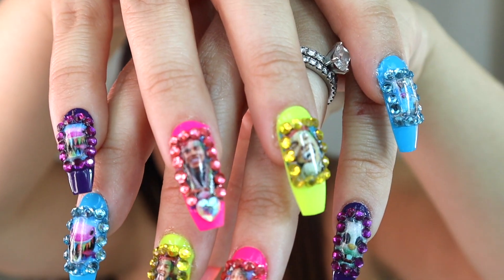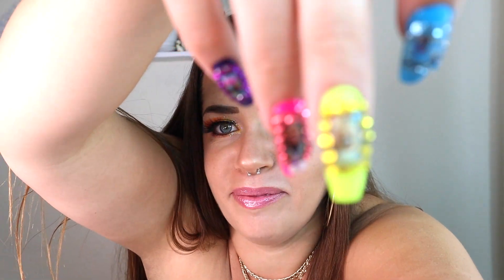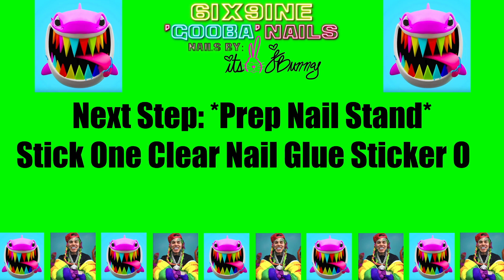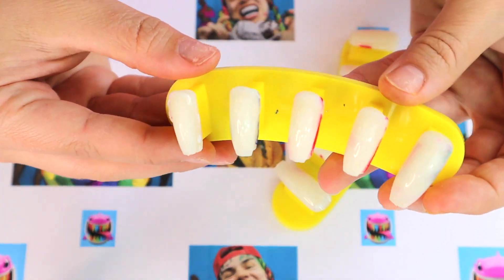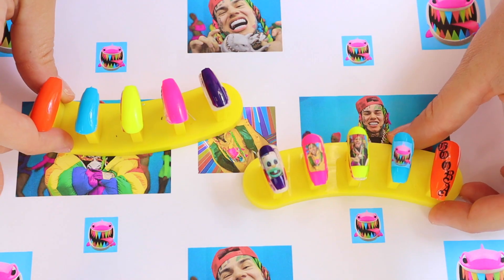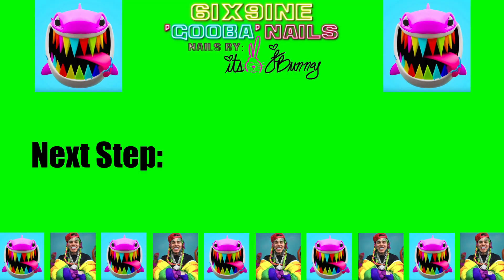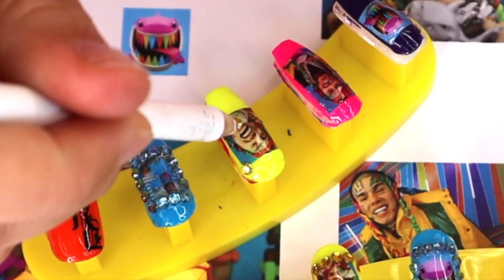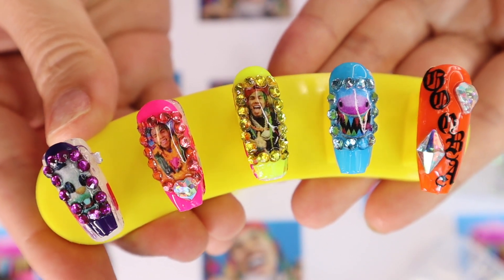6ix9ine GOOBA Music Video Nails [REAL PICTURES OF 69 ON MY NAILS! + Diamond Crystal Nail Art!]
6IX9INE SUPER FANS NEED THIS!
6ix9ine Iced Large Shark Pendant Iced Cuban Chain Bling Necklace

NEED A PRINTER TO START PRINTING YOUR OWN STICKERS / IMAGES AT HOME? I RECOMMEND HP!!! Been using that brand for years - printers and ink are high quality!
HP OfficeJet 3830 All-in-One Wireless Printer, HP Instant Ink or Amazon Dash replenishment ready (K7V40A)

want to recreate these rainbownails at home? here's exactly where i got my stuff off amazon (its cheaper than 1 manicure to make 30 of theses - treat yo self! :) ...)
Nail Crystals AB 240 Pieces Nail Art Flat Back Rhinestones Gems Mixed Nail Diamond Stone for Nail Art Clothes Shoes Bags Crafts (240 Mix Shape)
YELLOW NAIL STAND FOR DOING NAILS ON (TAKIYA 3Pcs Acrylic False Nail Art Tip Display Practice Base Frame Stand Polish DIY )
48 Piece Rainbow Colors Glitter Nail Polish Lacquer Set + 3 Scented Nail Polsih Remover
Sinful Colors Professional Nail Polish Enamel GLOW IN THE DARK #1353
Nailene Ultra Quick Nail Glue for Artificial Nails & Repair
editTime 12 Wheels Mixed Sparkle Nail Art Rhinestones Diamonds Crystals Beads Artificial Pearls and Gold Silver Nail Studs Gems Metal Rivets Charms Hollow Moon Star Shaped (black)
Makartt 500pcs Coffin Nails Press on Nails Natural Full Cover Acrylic Nails False Nail Tips 10 Sizes, A-01

MORE ABOUT THIS VIDEO:
VIDEO RECORDED ON MY Canon EOS M50
& EDITTED APPLE IMOVIE

More about this nail art 2020 design:
I took real pictures from 6ix9ines viral music video ' Gooba' and made them into a one of a kind nail set! Long rainbow nails with 5 neon color nail polishes embellished with real pictures of Danny Hernandez aka Tekashi 69 from the video and instagram plus sparkly heart crystals, diamond crystals, and rainbow crystals (pink nail crystals, yellow gold nail crystals, blue nail crystals, and purple nail crystals.  I also used old english letter nail stickers!  6ix9ine and all the beautiful ladies in the music video (i.e. his girlfriend Jade) inspired me! These press on nails are so lit you're gonna want them! quarantine nails on steroids! please watch my full video of these 6ix9inenails GOOBA Music Video Nails [REAL PICTURES OF 69 ON MY NAILS! + Diamond Crystal Nail Art!]

MORE THOUGHTS FROM ME:
tekashi 6ix9ine or tekashi 69 - how do you refer to him as?
the gooba video inspired my tekashi nails - what do you think of these rainbow nails ?
Tekashi69 Rainbow Inspired Acrylic Nails (Rainbow Acrylic Nails) or press ons.. which do you prefer to wear?
Stiletto Acrylic Nails are not that cute - prove me wrong.
Long Acrylic Nails and Extravagant Acrylic Nails are my thing, ive been rocking them for 10 years at least.
having the right Beauty Cosmetics is essential
FeFe Acrylic Nails - anyone interested in seeing this next?
Glitter Nails and Glitter is a must for my press on nails lately.
Nail Art or Nail Designs - how do you refer to it most often?
Rainbow Nails are so on trend for 2020 !
WHAT IS NAIL TECH SCHOOL LIKE - NAIL TECH SCHOOL and BECOMING A NAIL TECH - who has experience in this? let me know how it was for you !!
JADE NAILS - 6IX9INE'S GIRLFRIEND WOULD LOOK SO CUTE IN THESE NAILS - HIT ME UP GIRL!
DO NAIL TECHS MAKE MONEY  ? I mean, i do my own - so whats it like out there nowadays with press on nails taking off?
NAIL DEMO VIDEOS and nail tips really help me learn new nail techniques
should i do some acrylic nail videos next?
did this nail demo video help you? sound off!!
The above link(s) to the amazon store are paid link(s). There's no extra charges to you for clicking on my ads :) But I want to be transparent with all my viewers, that as an Amazon Associate I earn from qualifying purchases. :)